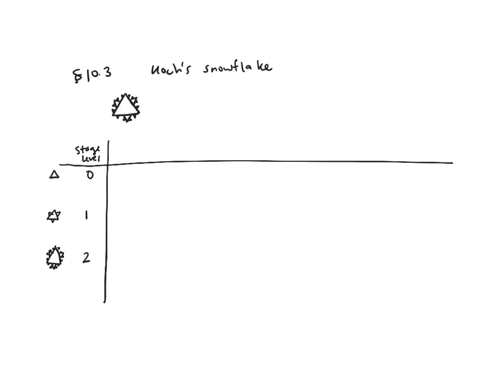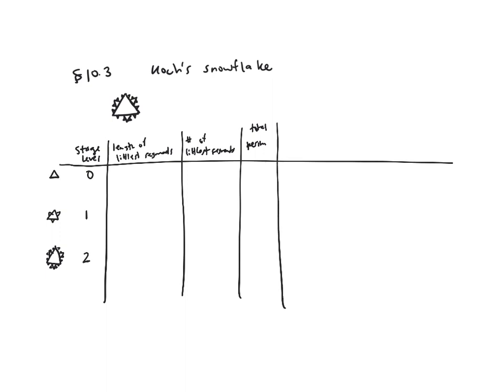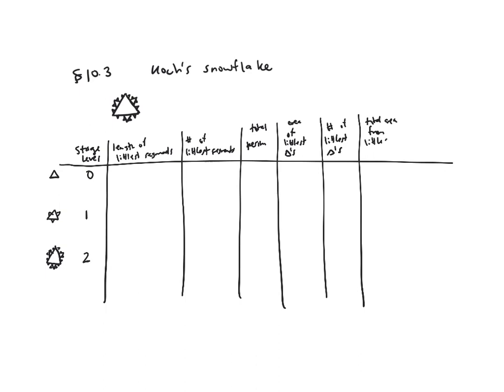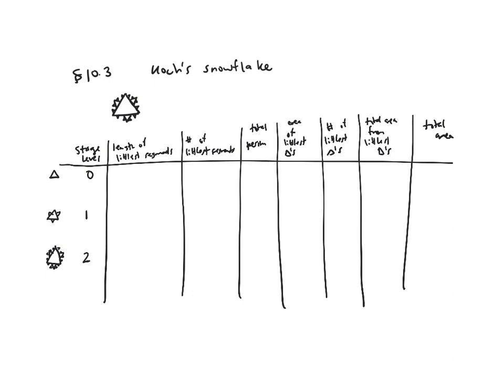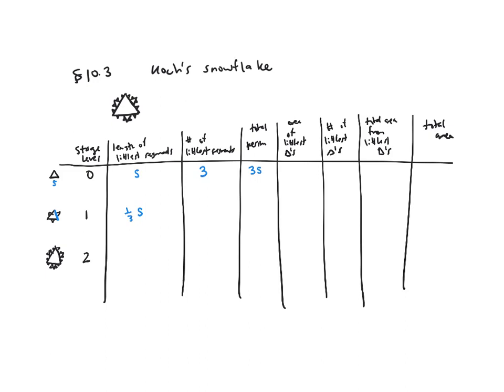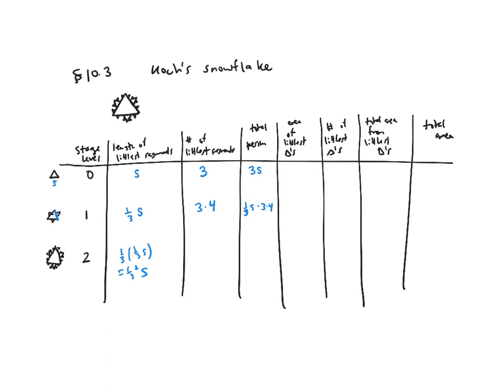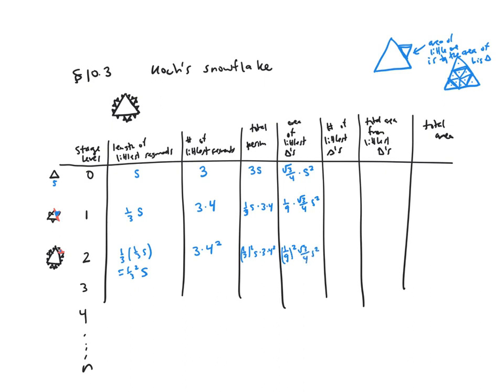Koch’s snowflake problem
Find the perimeter and area of Koch’s snowflake — a fractal application of geometric sequences and series.